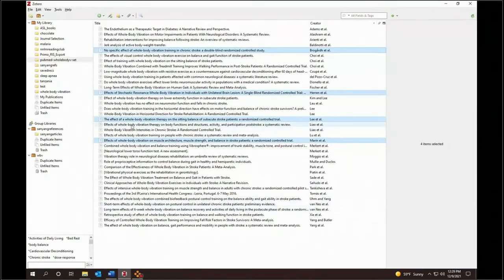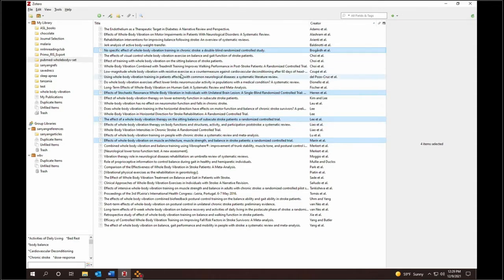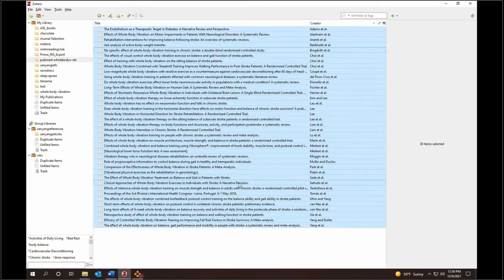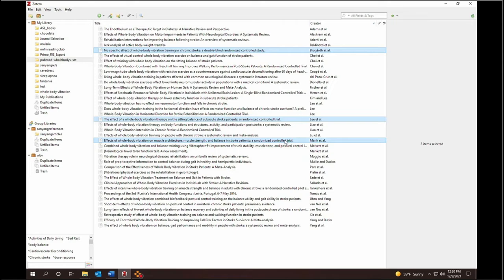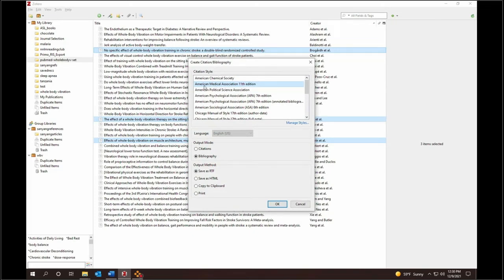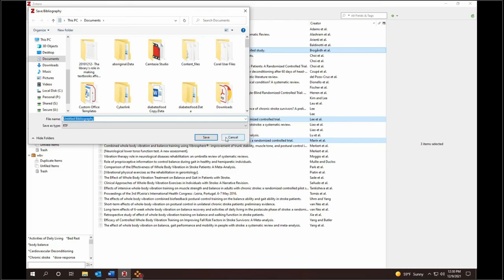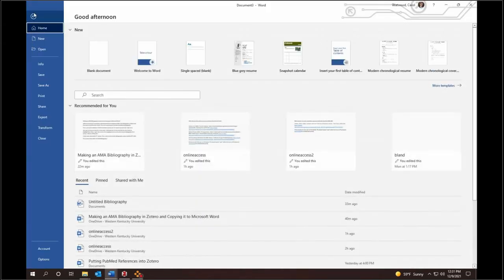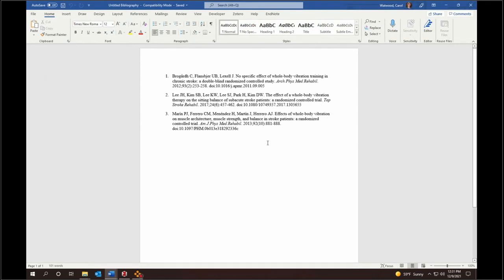Making an AMA Bibliography in Zotero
Part of Libwizard tutorial, Zotero for DPT students.